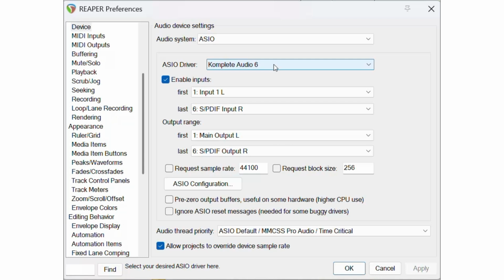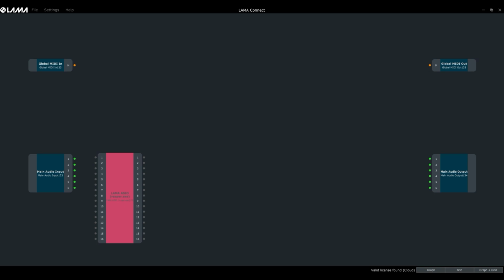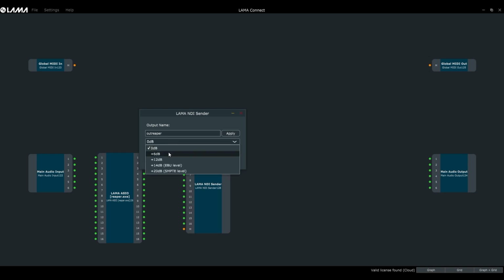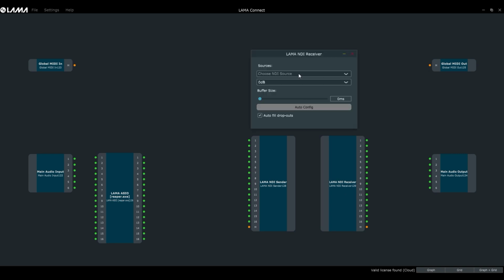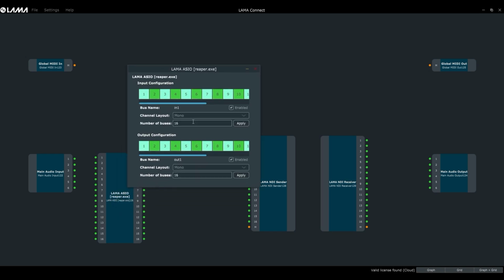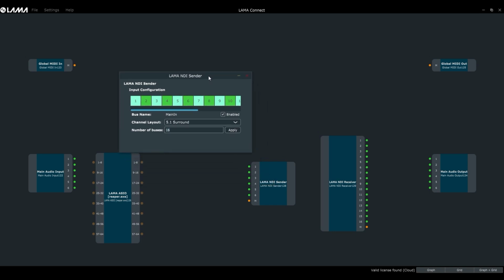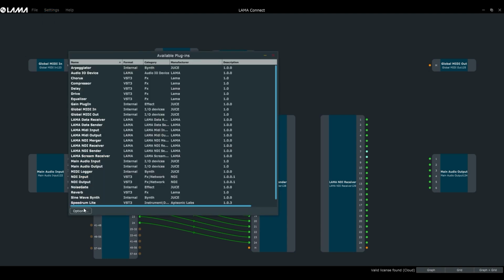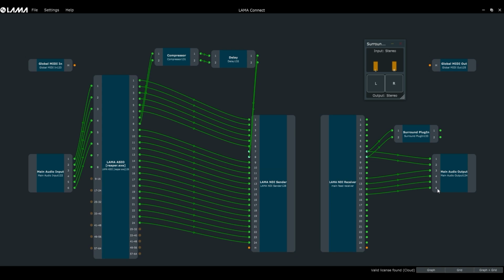LAMA Connect Advanced Workflows - part 1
In this video, we will show two useful advanced workflows with LAMA Connect.

Firstly, how to connect a Digital Audio Workstation, or DAW, and secondly, how to send and receive up to 256 audio channels in an NDI stream.

If you are new to LAMA Connect, we suggest you watch our first video that runs through the basic setup

If you would like to send and receive audio over the internet using NDI Bridge, then please watch the following video

Happy audio producing!

0:00 - Introduction
0:36 - Connecting a Digital Audio Workstation (DAW)
0:53 - LAMA ASIO driver
1:05 - Adding a node
1:40 - Introduction to NDI Audio
2:20 - Sending audio via NDI
2:38 - Configuring the LAMA NDI Sender node
3:13 - Configuring the LAMA NDI Receiver node
4:12 - LAMA NDI Merger node
4:49 - Configuring the IO of a node
6:27 - Routing audio with the Grid view
6:38 - Routing audio with the Graph view
6:50 - Adding VST Plugins
7:12 - Connecting LAMA NDI Receiver to an audio device
7:30 - Configuring the buffer size of the LAMA NDI Receiver
7:50 - Renaming nodes
8:00 - Batch connect shortcut
8:12 Conclusion